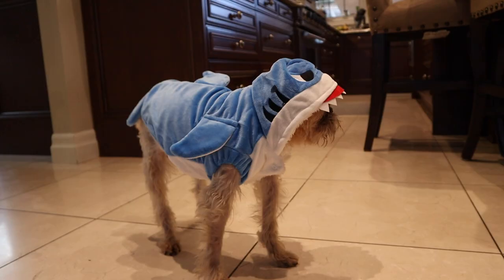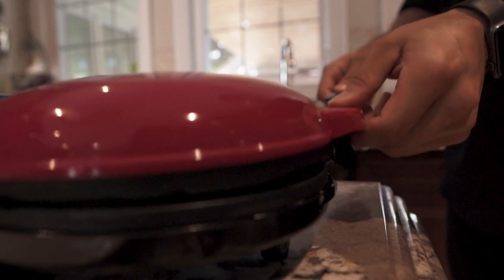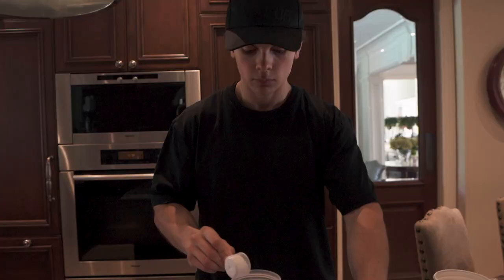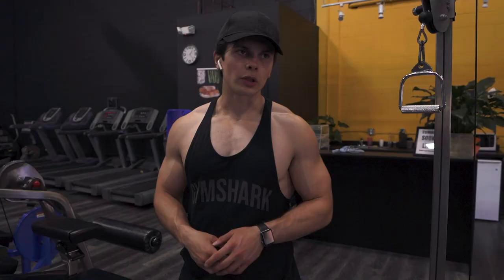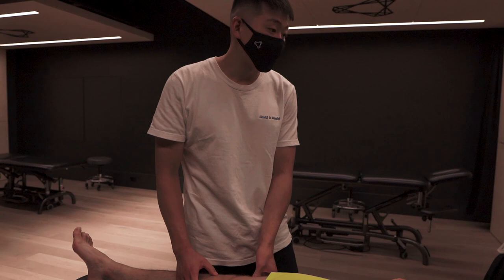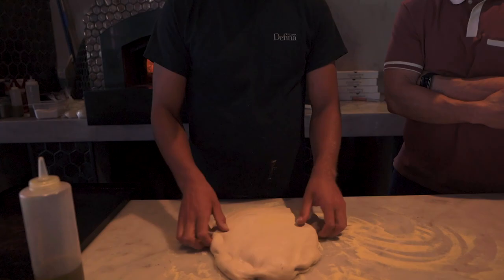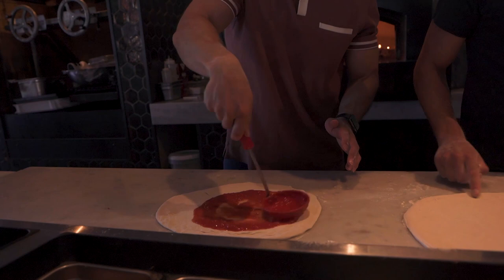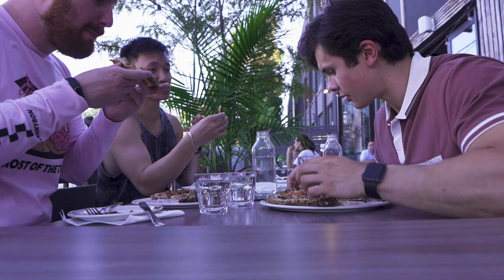BECOMING A GYMSHARK ATHLETE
In today's vlog I show you all my go to chest/back/biceps workout! Before heading to the gym I whip up my favourite breakfast, protein waffles. Packed with 97g of protein for only 540 calories.

Ever since March, I've been suffering with knee tendinitis. Post workout I head to Myodetox for some acupuncture for the first time before heading the my favourite pizza spot in the entire city, Pizzeria Defina! We go behind the scenes to see exactly how everything is made.

Protein Waffle Recipe
1.) 130g Egg Whites
2.) 150g Cottage Cheese
3.) 20g Coconut Flour
4.) 2 Scoops Protein Powder
5.) 1/2 TSP Baking Powder
6.) Cinnamon
7.) Stevia

Waffle maker I use: